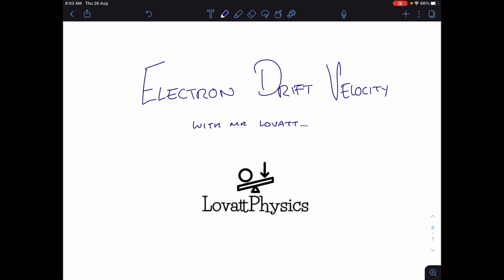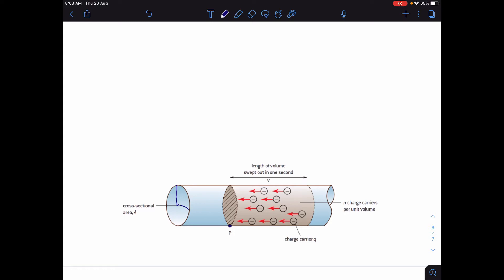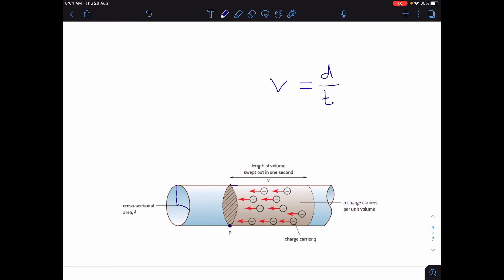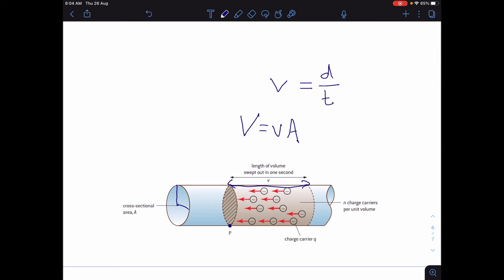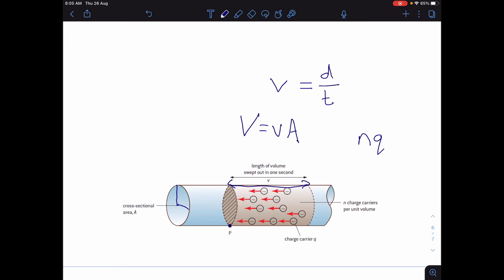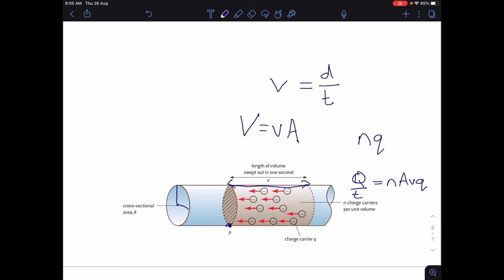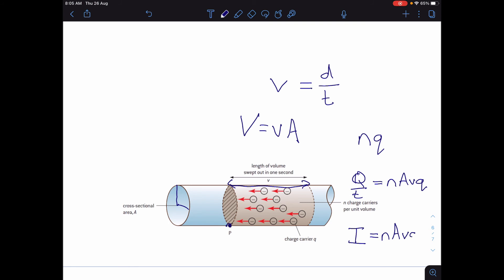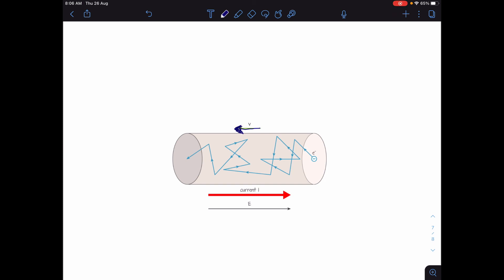IB Physics - 5.1.4 - Electron Drift Velocity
A video explaining the derivation of the equation for electron drift velocity, and the path of electrons through a wire